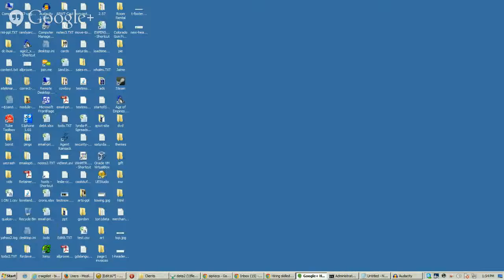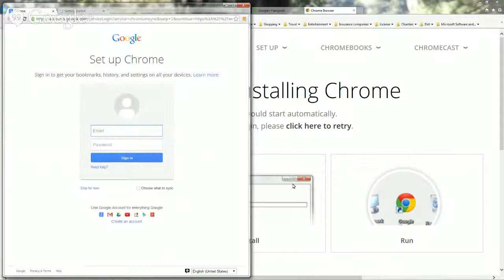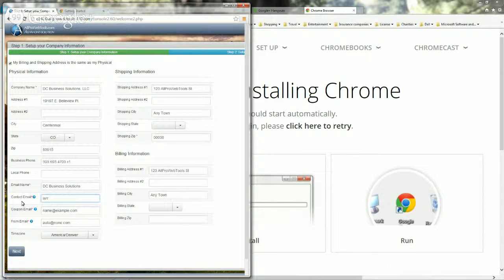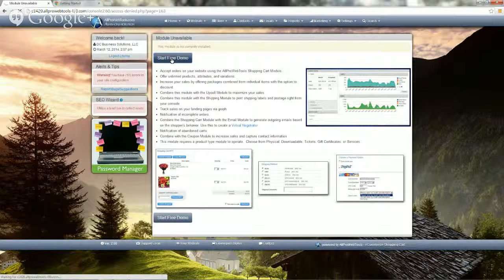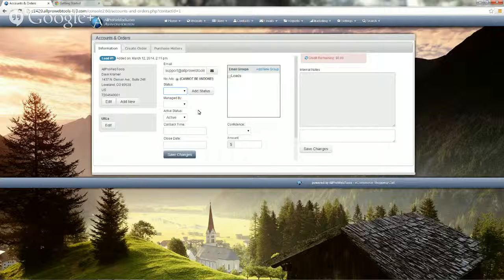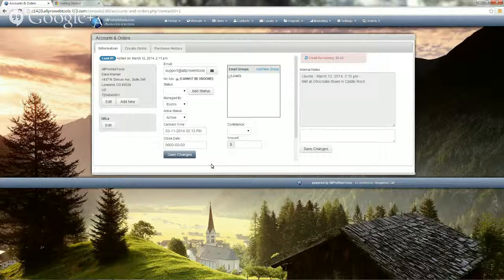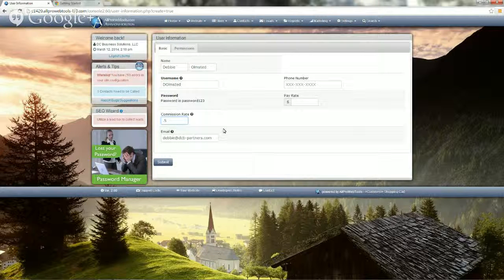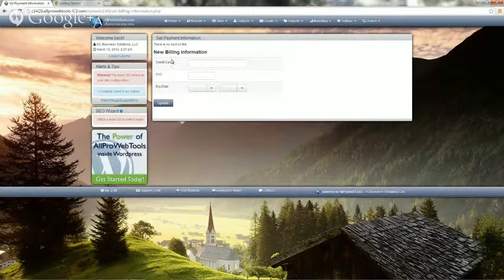Adding Modules and Features to AllProWebTools